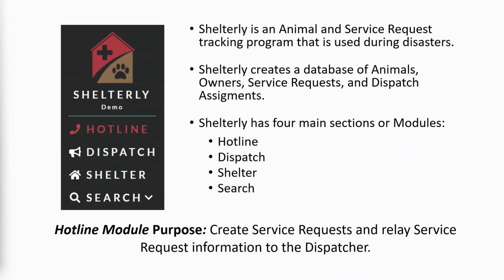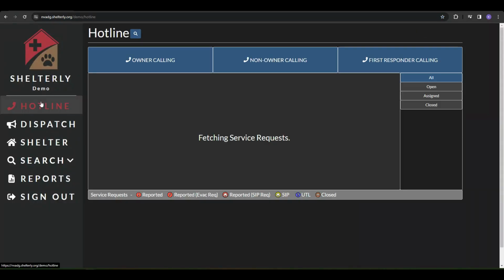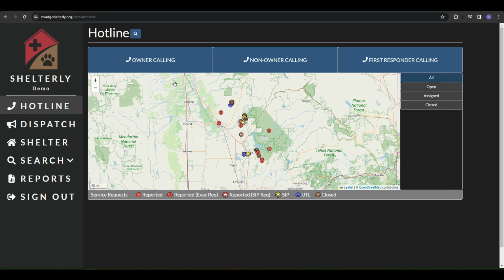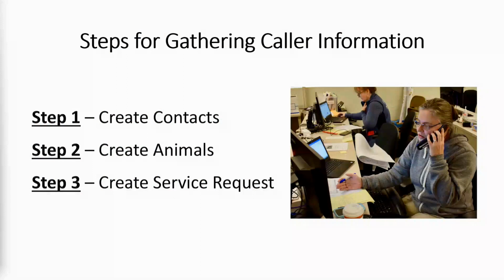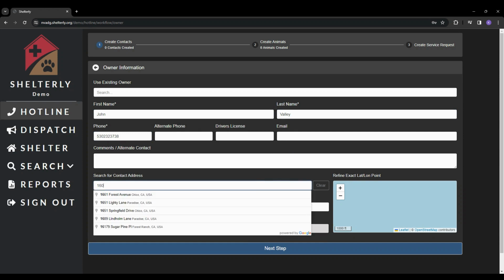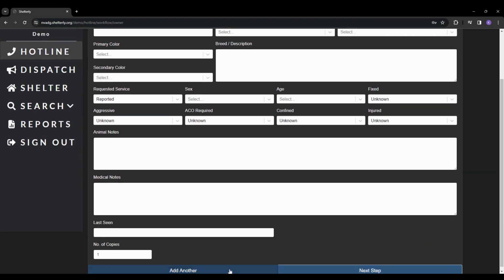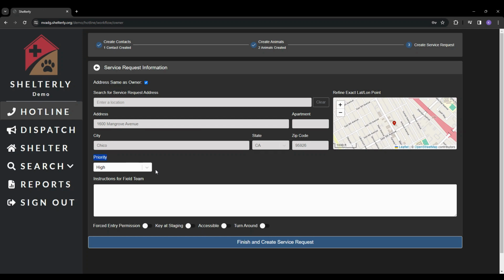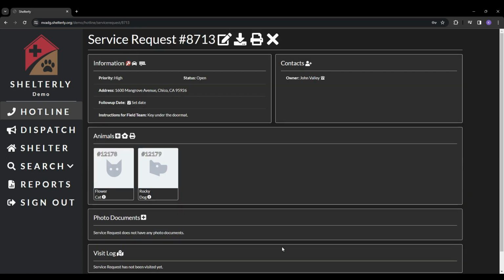NVADG Shelterly Training: Hotline - Overview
December 2023 overview of Hotline module and instructions for NVADG Hotline entry.